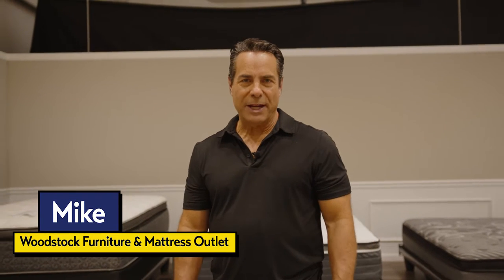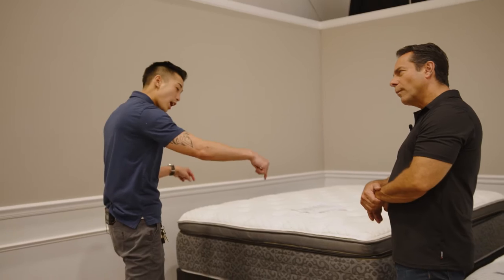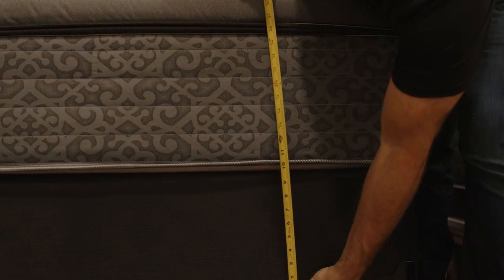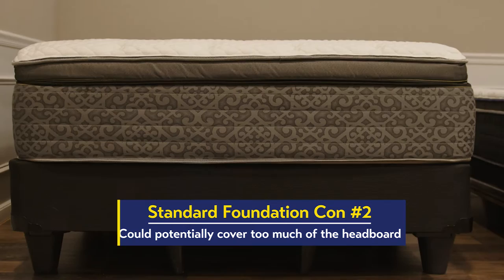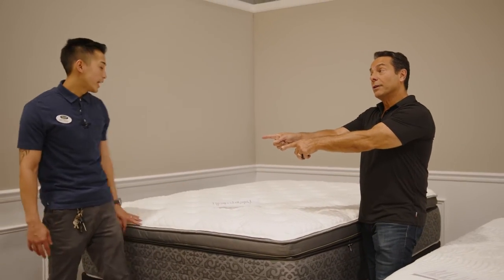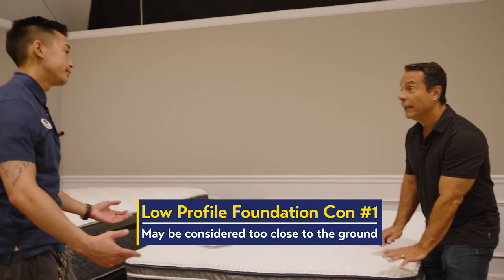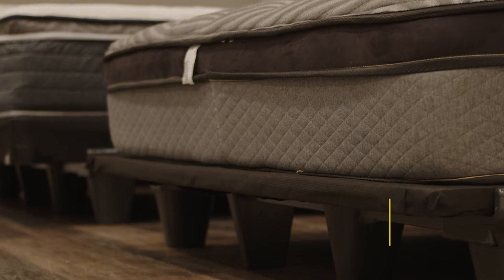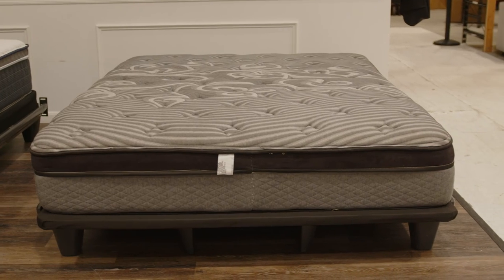Box Spring/Foundation Heights - Which Height is Right for You?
*Mattress Foundation Heights:  What's Right For You?

Standard 9" Foundation: A flat, sturdy surface that fits right into the bed frame.
Foundations are universal flat surfaces for mattresses, taking the place of a boxspring.
PROS:
*Goes well with high headboards and large footboards-Adds height and support
*Aesthetically looks great with larger bed frames...more substantial looking.
CONS:
*Could potentially cover too much of the headboard with lower profiles.
*May be difficult to get in and out of bed for some.

Low Profile Foundations:  Thinner base...5"-6"; Lighter, making it easy to move
PROS:
*Lighter
*Easier to move
*Easier to get in and out of bed
*Provides Essential Support without Extra height
CONS:
May be considered too close to the ground dependent on personal preference/bed type

Bunkie Boards: Approx 2"; Primarily used for bunk beds but work well with other mattresses
PROS:
*Work GREAT with memory foam and hybrid mattresses
*Provides a sense of safety
*Works great on Platform Beds
CONS:
*Very low to the ground
*Not aesthetic for some users/bed types

0:00 Intro
0:40 Standard 9" Foundation-What is it? What does it do?
01:35 Pros of a Standard Foundation
2:00 Cons of A Standard 9" Foundation
3:10 Low Profile Foundation-What is it?
3:18 Pros of a Low Profile Foundation
3:50 Cons of Low Profile Foundation
4:06 Pro #2 of a Low Profile Foundation
4:11 Bunkie Boards-What is it? What does it do?
4:25 Pros of a Bunkie Board
4:58 Cons of a Bunkie Board
5:15 Summary

Visit us at one of our 6 convenient locations:

Woodstock/Acworth
100 Robin Road Ext.
Acworth, Georgia 30102
Acworth Store Hours:
Open for Private Appointments on Wednesdays

Dallas/Hiram
52 Village Blvd.
Dallas, Georgia 30157
Dallas Store Hours:
Closed on Wednesdays and Sunday

Rome
10 Central Plaza
Rome, Georgia 30161

2249 Cumming Hwy.

Kennesaw (Mattress Outlet)
1450 Ernest W Barrett Pkwy NW
Kennesaw, GA 30144

7100 Douglas Blvd
Douglasville, GA 30135